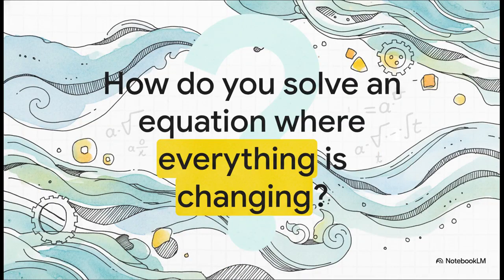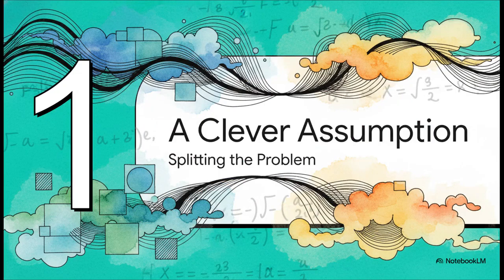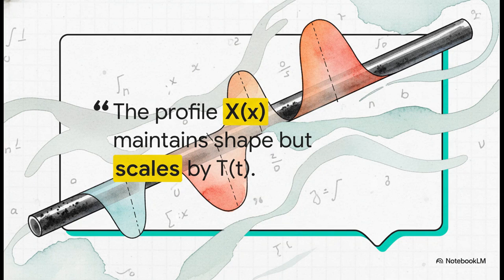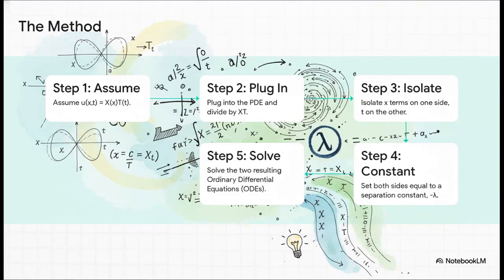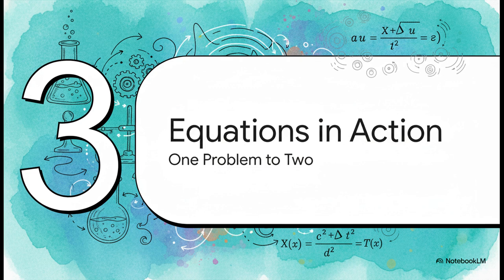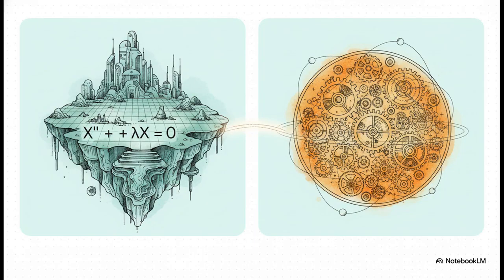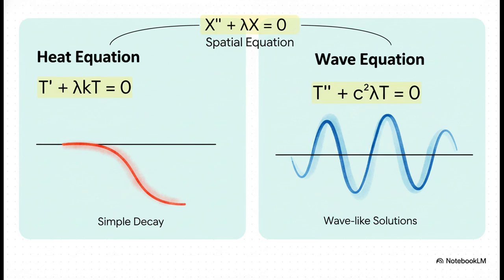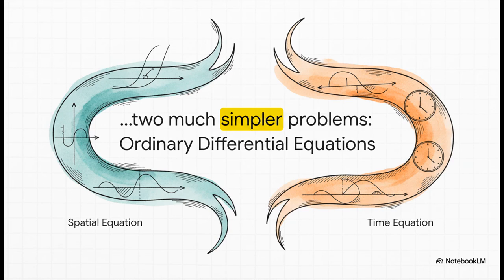Calculus 26.4: Separation of Variables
Separation of Variables — Calculus Study Guide (Section 26.4)

This video provides an educational overview of Separation of Variables, covering the key concepts, formulas, and worked examples from our Calculus course.